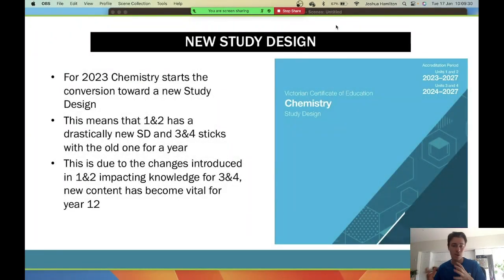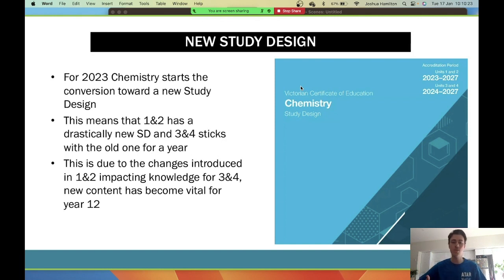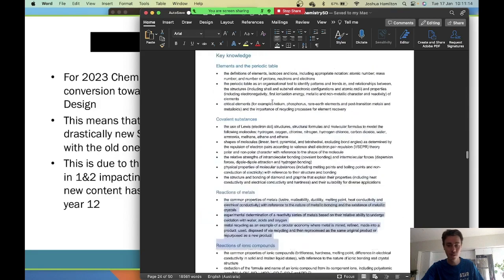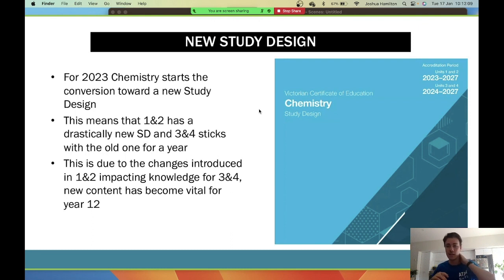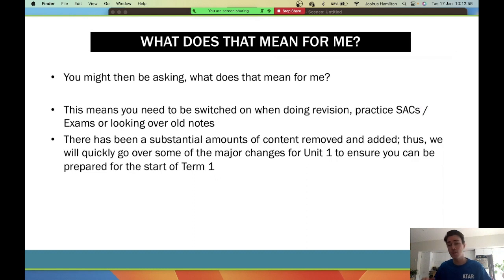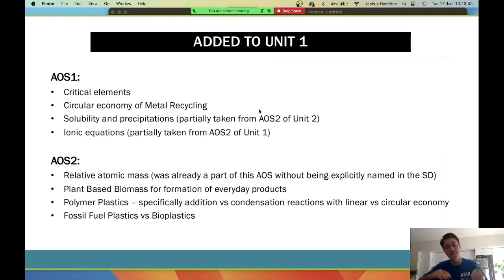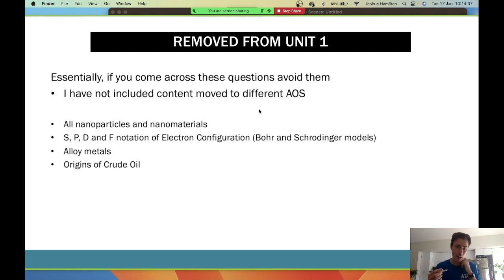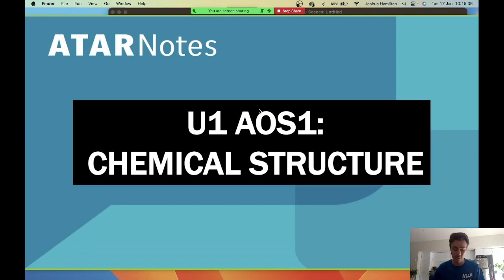New VCE Chemistry 1&2 Study Design Overview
An expert overview of some of the key changes to the VCE Chemistry 1&2 Study Design.

Want more help? ATAR Notes publishes amazing Course Notes & Topic Tests for [subject].